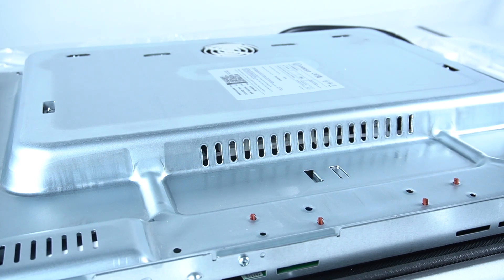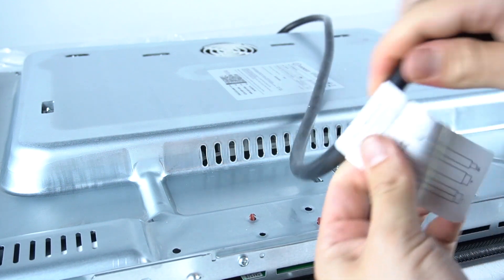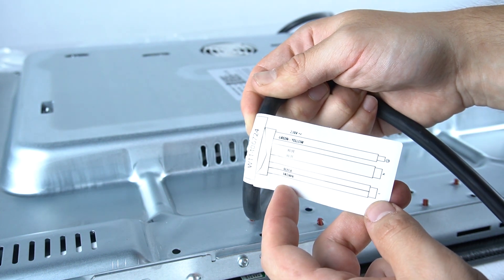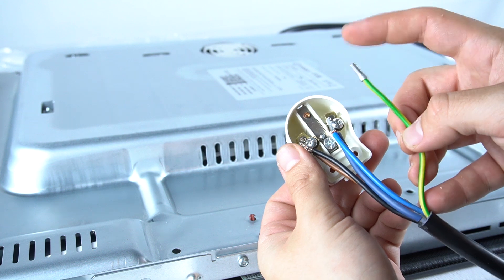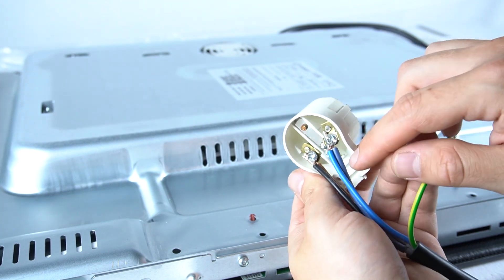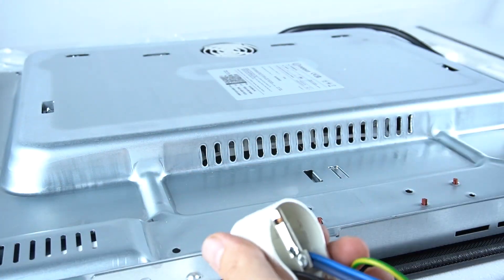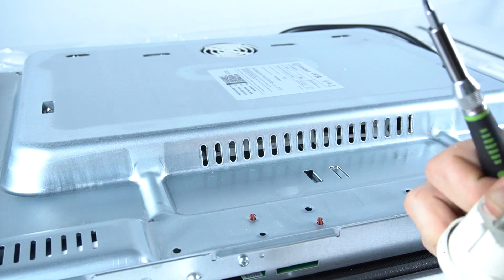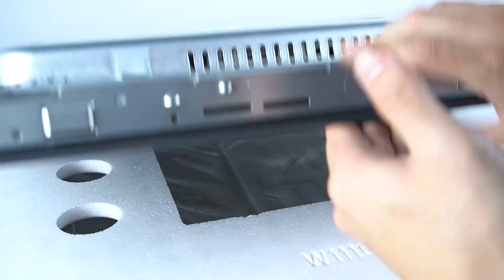Induction Hob Indesit - How to Make 230V Plug? | Connect to Power Supply | IS 83Q60 NE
Hello! In this video, we’ll guide you through making a 230V plug for your Induction Hob Indesit, model IS 83Q60 NE, and connecting it to the power supply. Proper connection ensures safe and efficient operation.

How to make 230V plug for Induction Hob Indesit IS 83Q60 NE?
How to connect Induction Hob Indesit to power supply?
How to safely install a plug for Induction Hob IS 83Q60 NE?